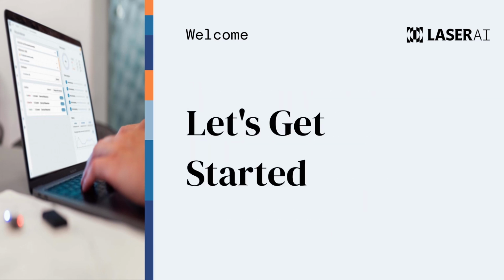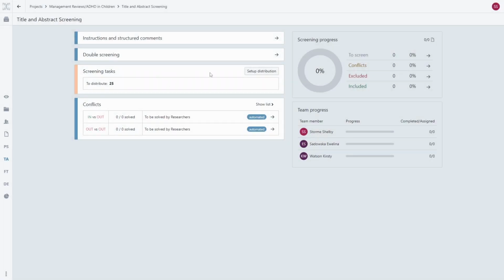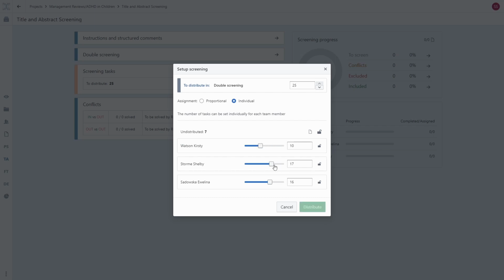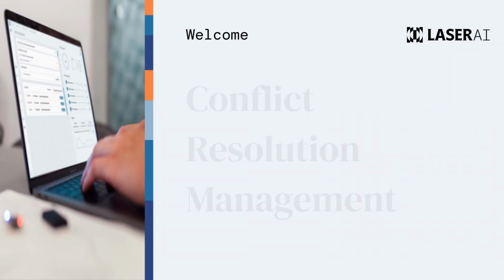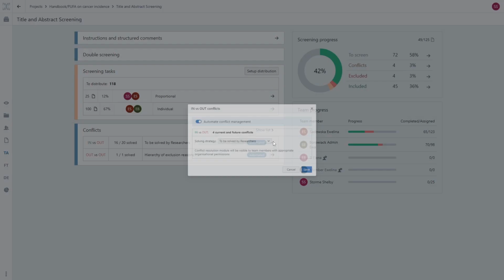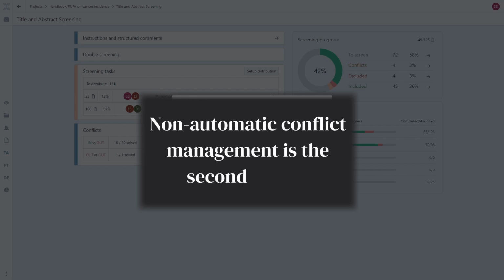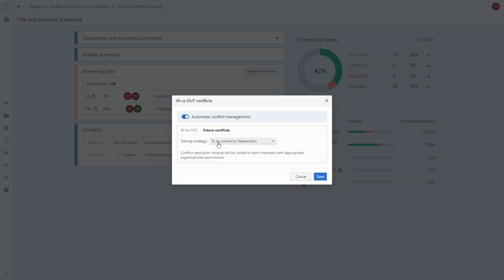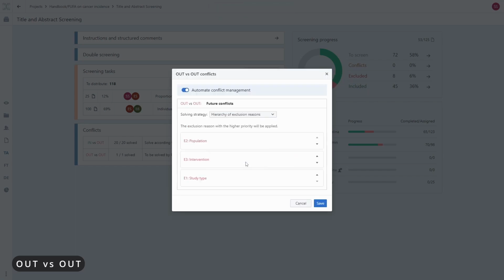4. Assigning References & Conflict Management with Laser AI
🚀 Welcome to Laser AI
In this short tutorial, we'll walk you through how to assign references to your team and how to resolve conflict management. The video and the tutorial series are for Laser AI users who would like to learn how to use the tool to complete their Systematic Reviews faster.

Video Outline
0:00 - Intro
0:16 - Assigning References
1:26 - Conflict Management
1:55 - Automatic Conflict Management
2:11 - Non-Automatic Conflict Management
2:39 - Conflict Type: IN vs OUT
2:53 - Conflict Type: OUT vs OUT
3:05 - Outro